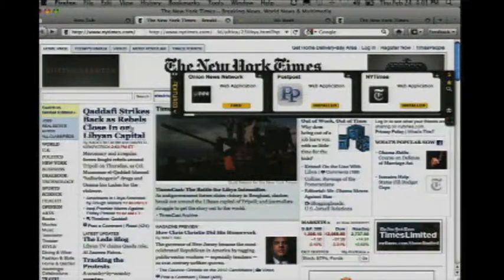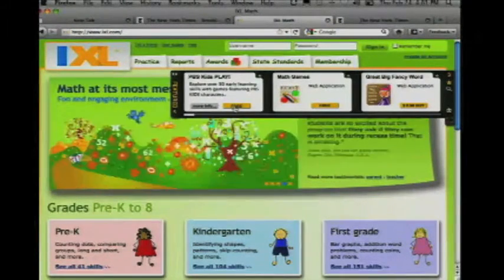Openspace- LAUNCH Conference Presentation